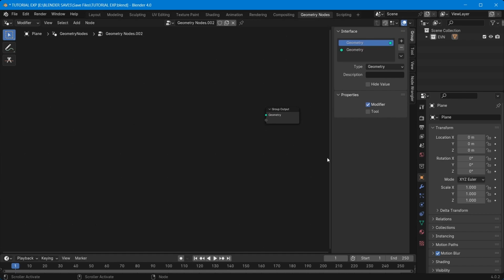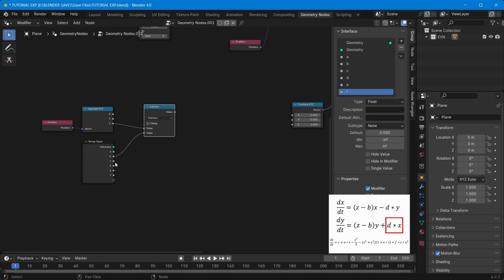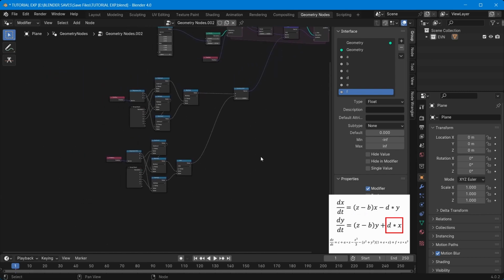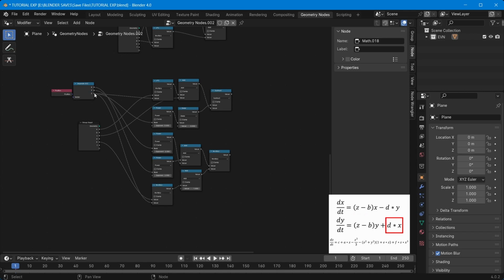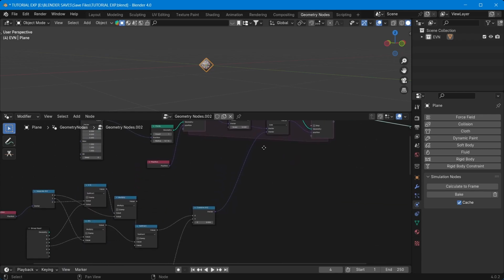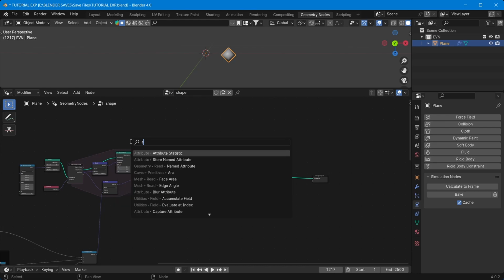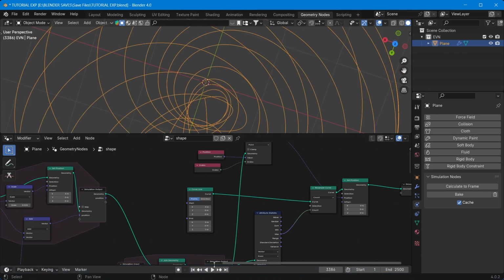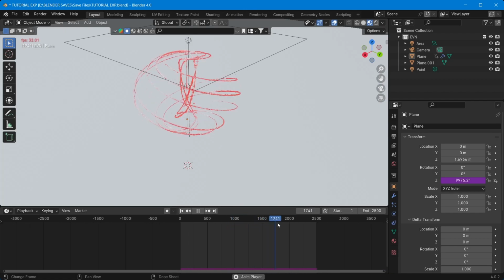Aizawa Attractor in Blender: Easy Code, Mesmerizing 3D Art! ☕🎨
Dive into the world of Aizawa Attractor with this straightforward Blender tutorial! ☕🎨✨ I'm here to guide you through simple coding steps, using basic math and Blender's geometry nodes. No tech jargon—just easy coding for crafting mesmerizing 3D art. Perfect for beginners or anyone curious about creating stunning visuals in Blender!

👨‍🎨 What You'll Learn:

Basics of Aizawa Attractor for captivating 3D visuals.
Step-by-step coding made easy for everyone.
Utilizing Blender's uncomplicated geometry nodes for instant art.
🌟 Why Aizawa Attractor?
Discover the joy of coding! Learn to transform simple lines of code into mesmerizing visuals. This tutorial bridges coding and artistry, making creative coding in Blender accessible and fun.

🔍 Tutorial Breakdown:
Follow along as I break down the code, making it easy to understand and apply. Coding creativity made simple—no headaches, just pure artistic fun.

👨‍🏫 No Coding Background Needed:
Whether you're a coding newbie or have some experience, this tutorial is designed for simplicity. Let's turn code into art, together!

🚀 Stay Inspired:
Join me in this beginner-friendly coding adventure with the Aizawa Attractor.